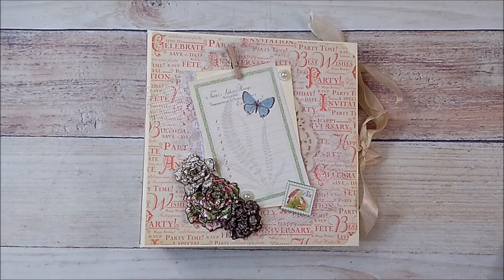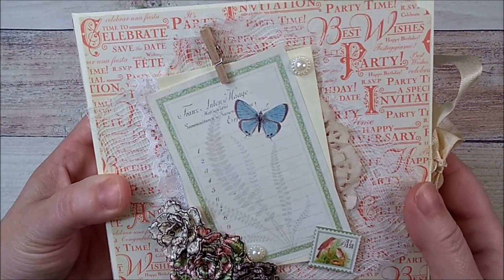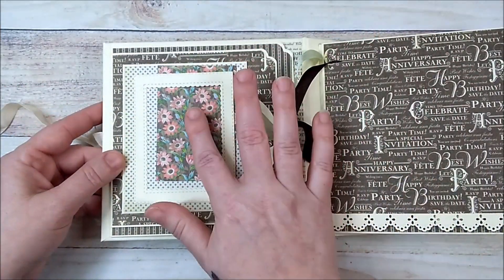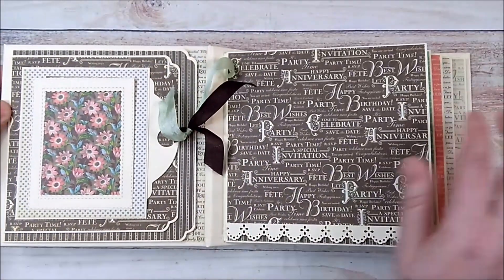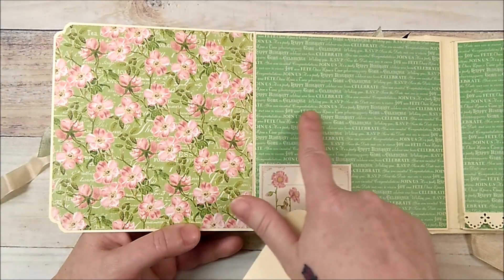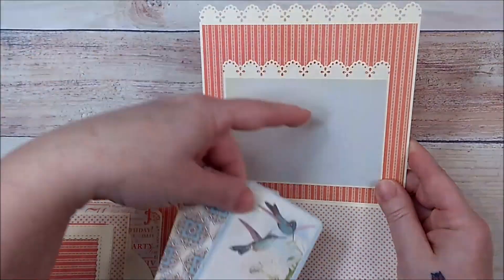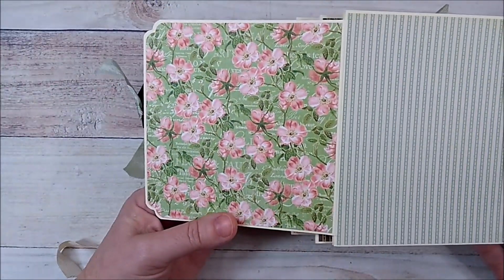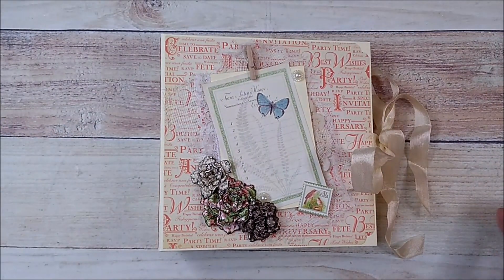Cute n Easy 6x6 Graphic 45 Mini Album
Hey y'all. This is a 6 x 6 cute and easy mini album using 2 Graphic 45 paper collections, Time to Celebrate and Botanical Tea. The album measures 6 x 6 with a 2" spine. This album is a smaller version of my I Love My Dogs mini album. Great album for beginners.

Etsy Store: